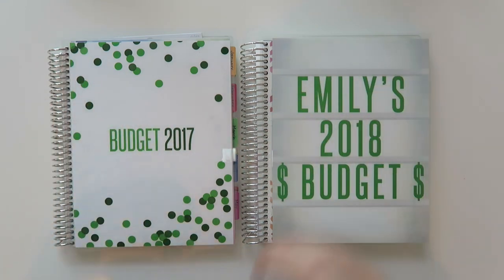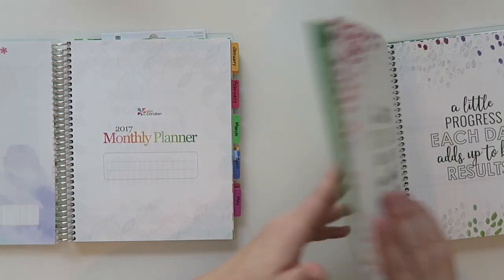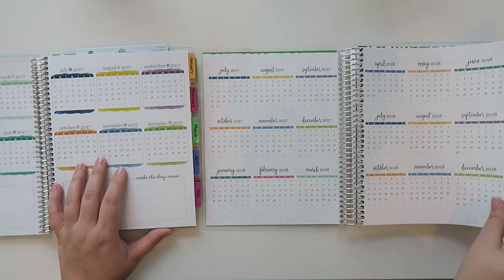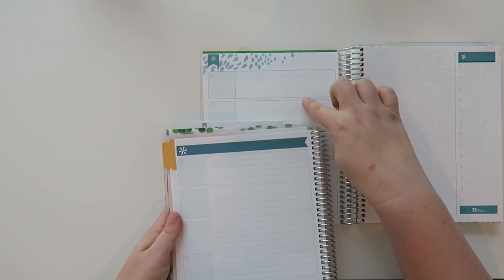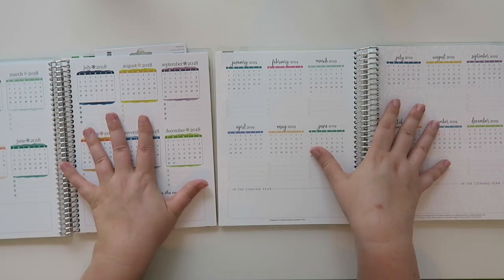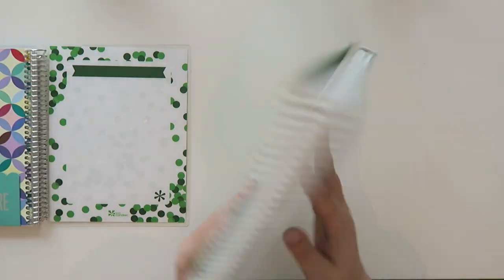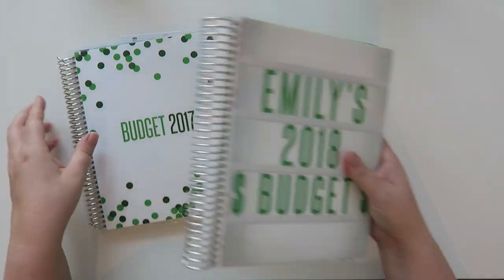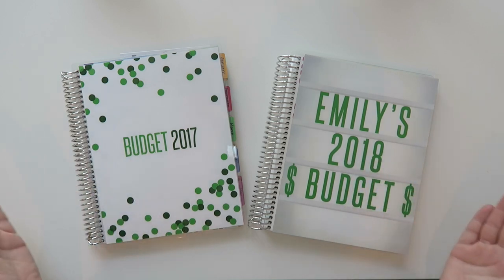2018 Monthly Deluxe Planner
Welcome to another Financial Friday!  I wanted to share my new 2018 Erin Condren Monthly Deluxe Planner that I will be using for next year.  I also am sharing a side by side comparison to the 2017 version that I'm currently using.

***Monthly Deluxe Planner***

12527 Central Avenue NE #322